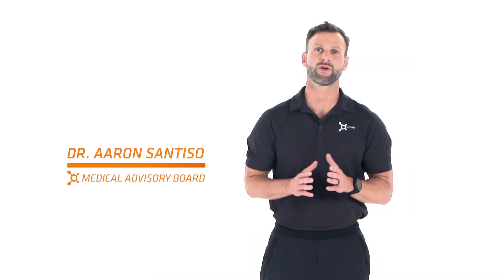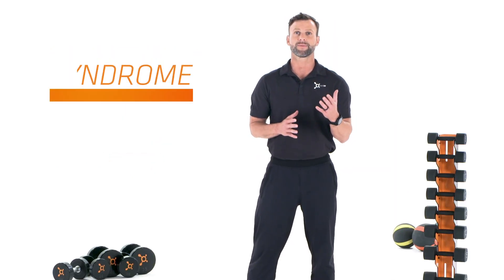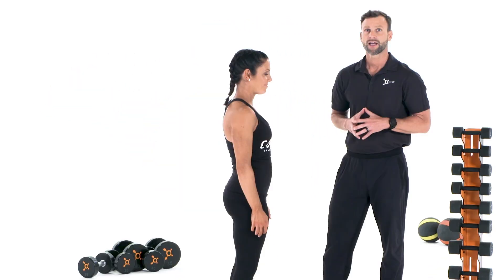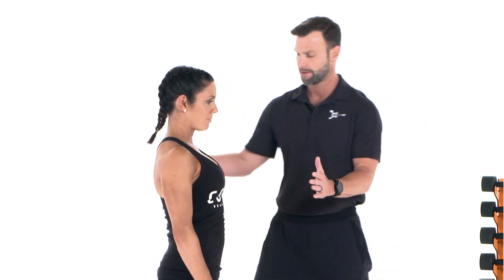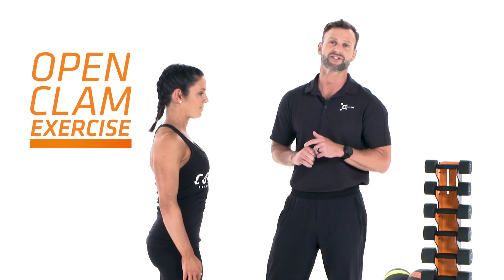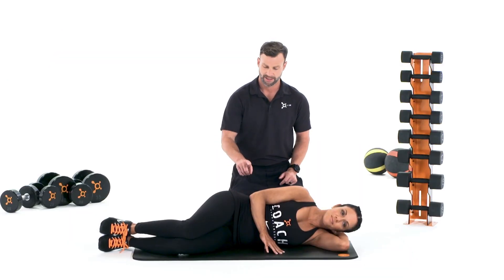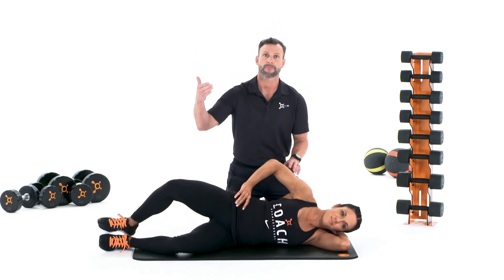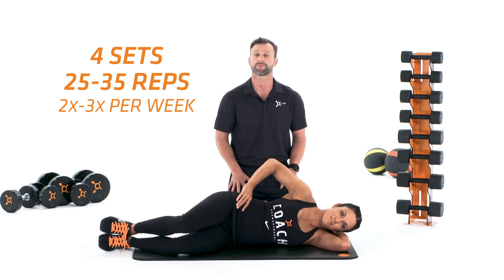Exercising to Alleviate Pain: Open Clam Exercise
If you are experiencing pain in your lower back, hips, knees, ankles or feet, the Open Clam Exercise can help you find immediate relief. Dr. Aaron Santiso of Orangetheory’s Medical Advisory Board demonstrates how performing this simple exercise 2-3 times per week at home, in the office or in the studio can reduce pain from Lower Crossed Syndrome, which is caused by the excessive hours we spend sitting.